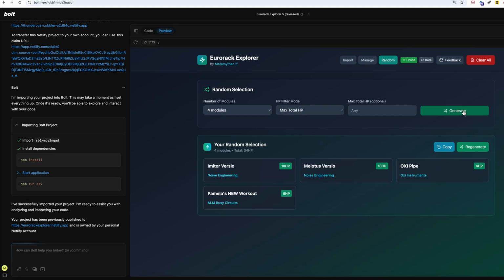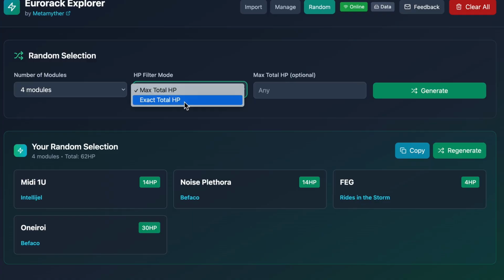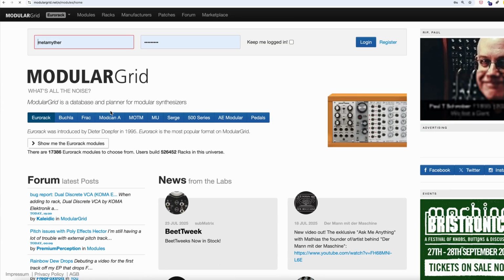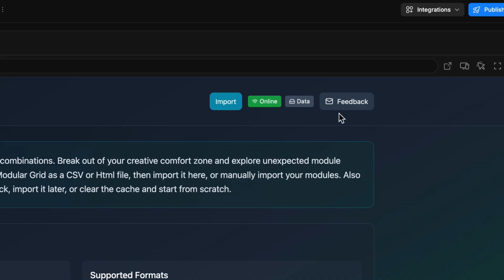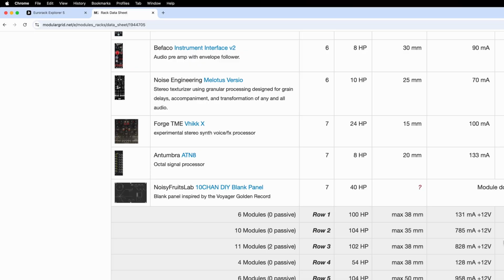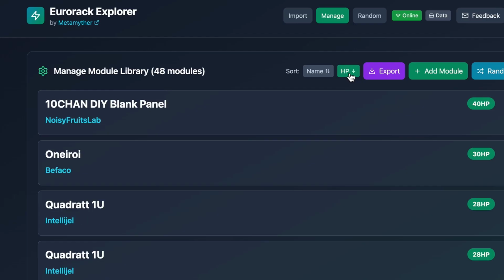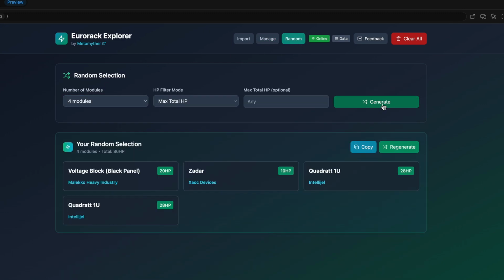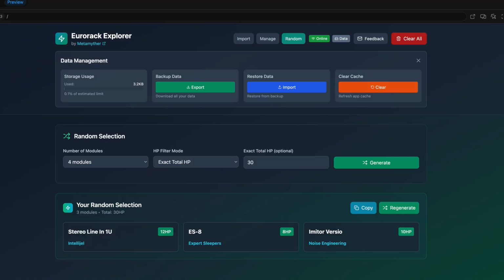I Made You a Free Vibecoded Eurorack Randomizer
Explore your modular rack with Eurorack Explorer, a free web app I built using AI-powered vibecoding and the Bolt platform. In this video, I walk you through how to import your ModularGrid rack and generate random module combinations to spark new creative ideas. Whether you're designing a live performance case or just want to break out of habitual patching routines, this tool is made for Eurorack enthusiasts looking for unexpected new pathways in their setup.

00:00 - Intro
01:34 - Exporting from Modular Grid
02:04 - Using Eurorack Explorer
02:44 - Eurorack Explorer's Randomize Function